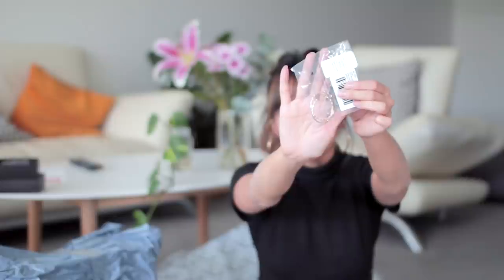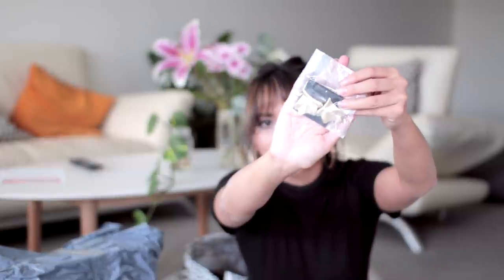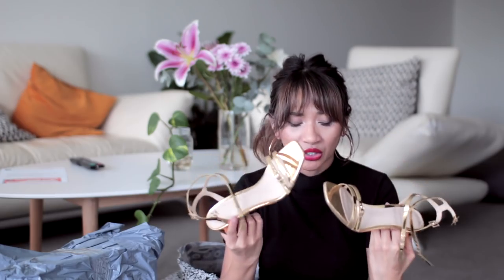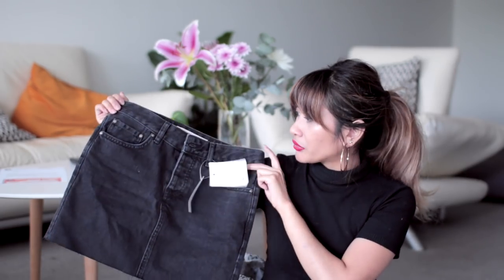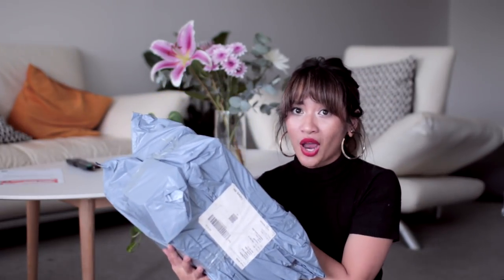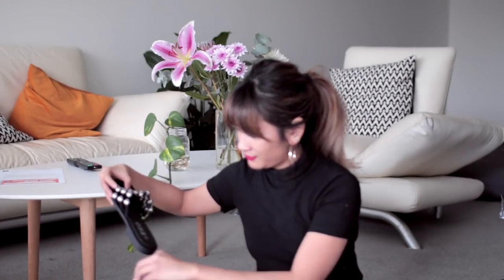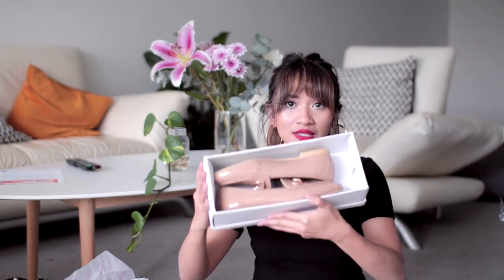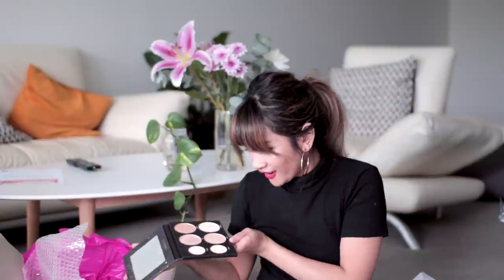Collective Haul - $600 ASOS ORDER?!?! Egos Shoes, Ry.com.au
Hi everyone!! So if you watched my recent VLOG Vid a lot of you would have already seen the things I'm showing you, and if you haven't yet and want to see the clothes on me you can find it

ASOS: (Not in order sorry!)
- ASOS HAMMER Mid Block Heels
- Retro Luxe London Leather Corset Waist Belt
- ASOS Pack of 2 56mm Smooth & 36mm Twist Hoop Earrings
- ASOS Tailored Linen Blazer
- ASOS Fine Chain Choker Necklace
- ASOS Mix & Match Blazer with Rouched Sleeve
- ASOS Mix & Match Tailored Shorts
- ASOS 50mm Fine Hoop Earrings
- ASOS Open Hearts Choker Necklace
- ASOS Skinny Chainmail Choker Necklace
- ASOS Bell Flare Jeans In Clean Black With Pressed Crease
- ASOS PETITE Denim Low Rise Skirt in Washed Black
- River Island Gold Pearl Stud Earrings
- DesignB Link Through Choker Necklace

I have played around with some of the items already and if you're interested in what I have to say check out my blog post: